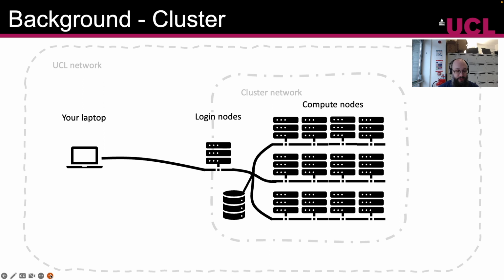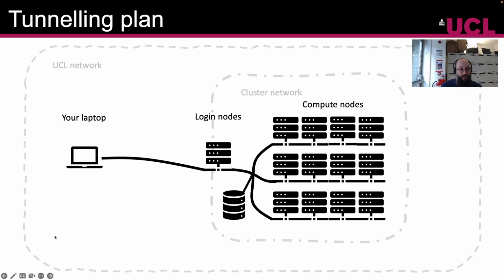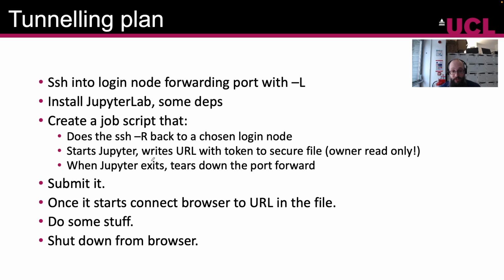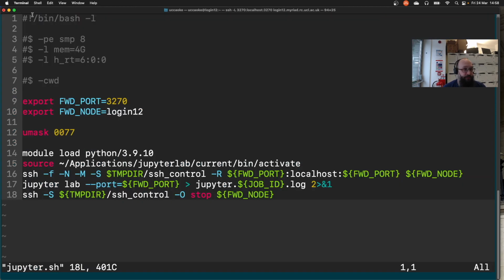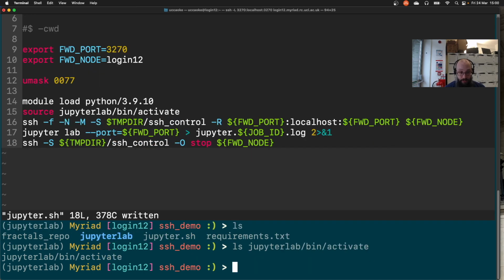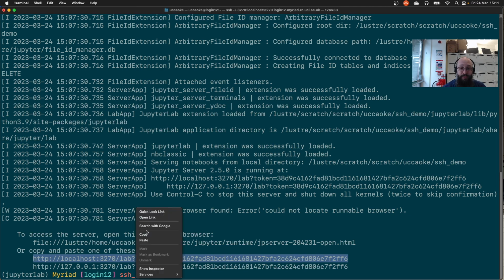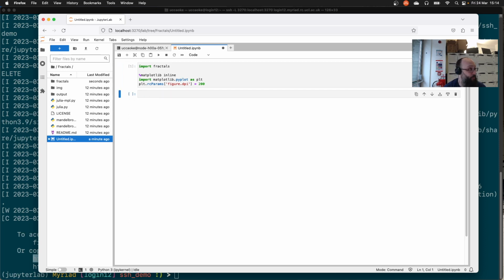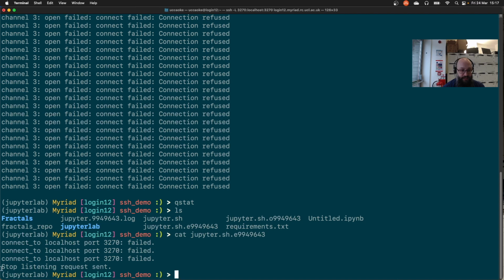Tunnelling All Over The Place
Using SSH tunnels to connect to running instance of Jupyter run though our batch scheduler "relatively" securely.